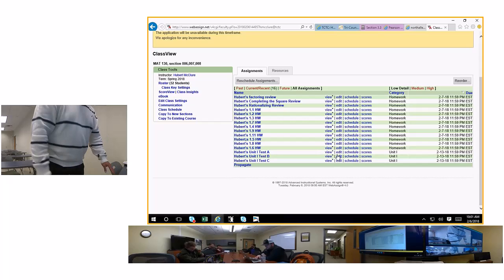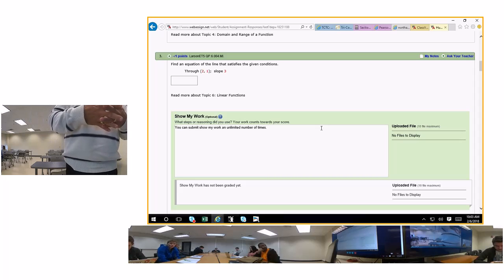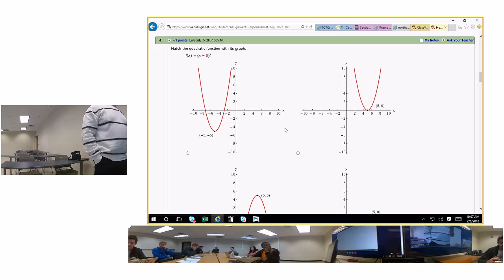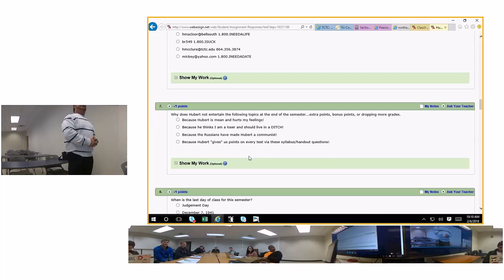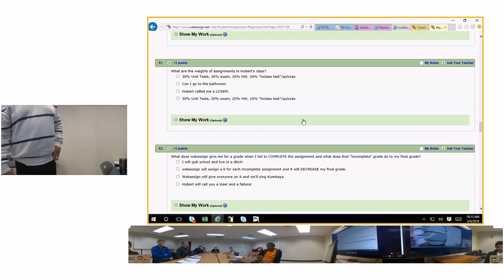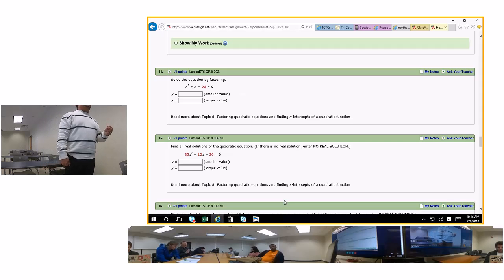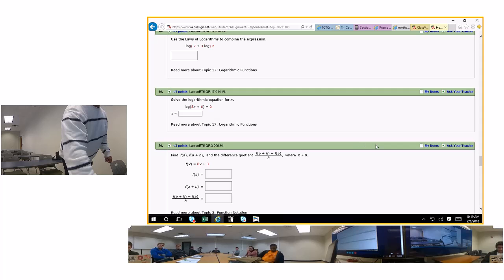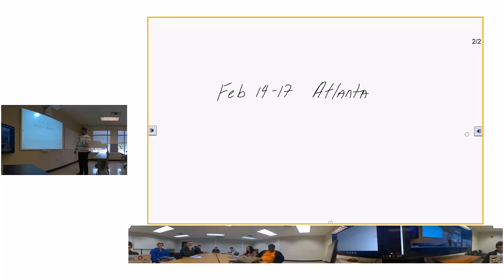Unit I test review Tuesday, February 6, 2018 10 01 01 AM